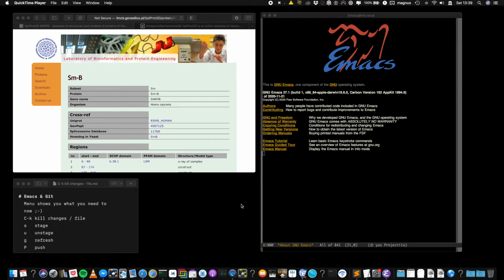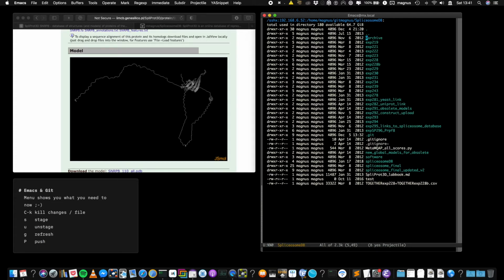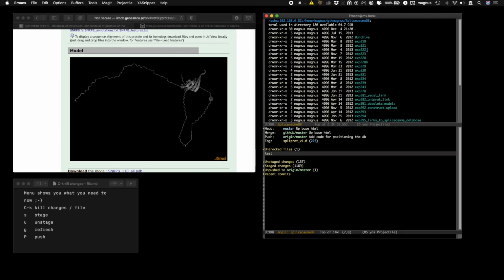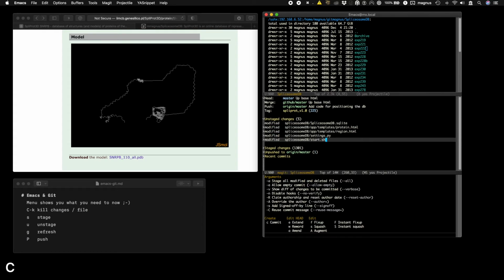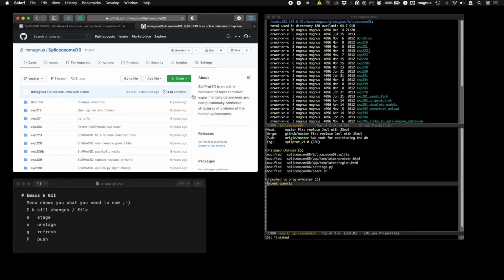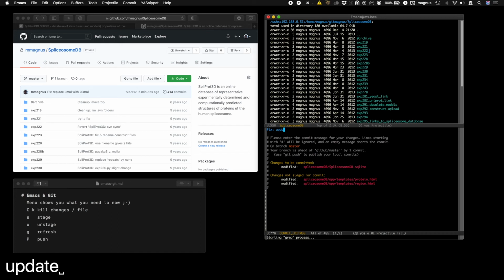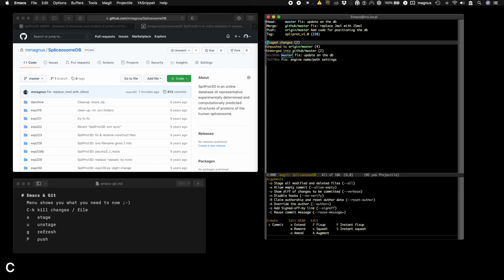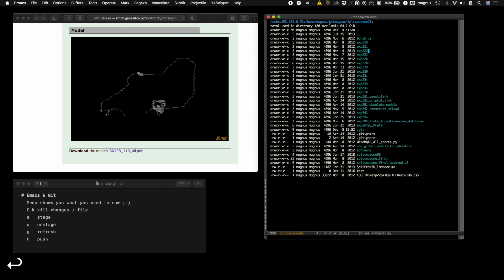Emacs: magit (git) on virtual machines (and not only)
A short video how I use magit (Git) when I work with virtual machines.

C-k kill changes/file
s   stage
u   unstage
g   refresh
P   push

Menu shows you what you need to now ;-)